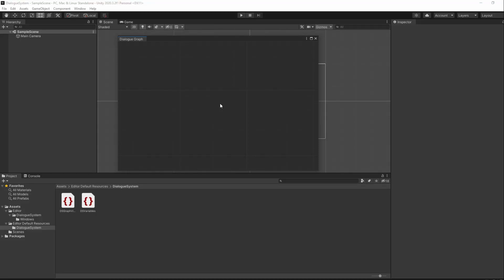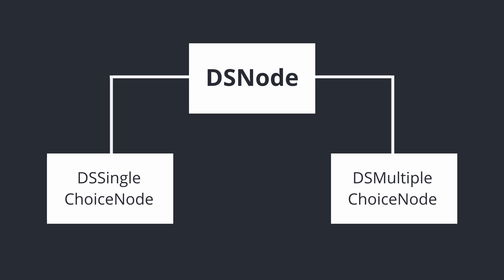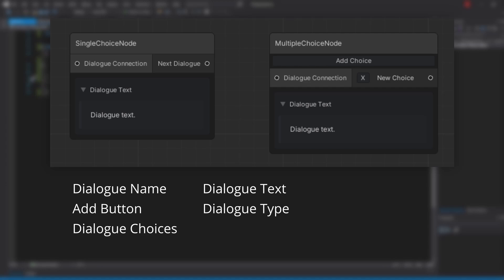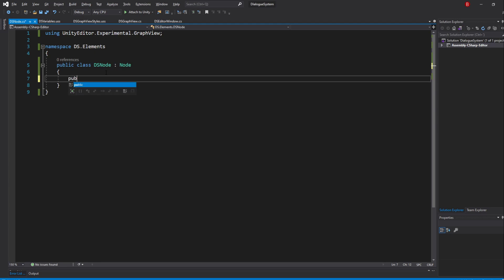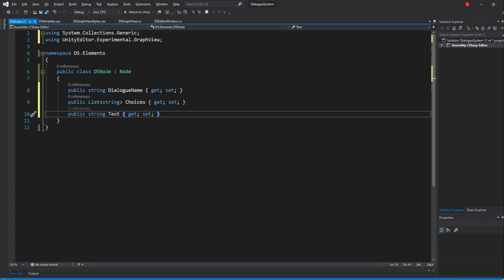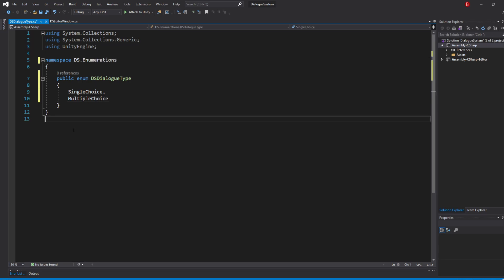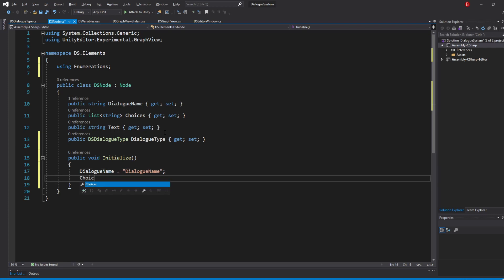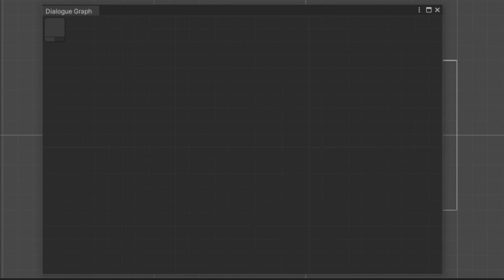Unity Dialogue System - Creating the Base Node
In this video we'll be creating our basic, non-styled, Node.

They will end up acting as our dialogues, including their data and their connections with other dialogues.

Timestamps:

00:00 Introduction
00:15 How will the nodes be structured?
01:07 Creating the Base Node Script
01:44 What data should be in the Base Node?
02:54 Creating the Base Node Variables
05:12 Initializing the variables with a default value
05:57 Adding the Base Node to the Graph View